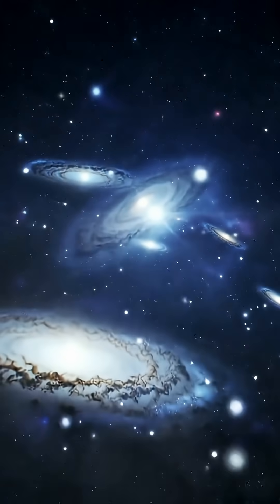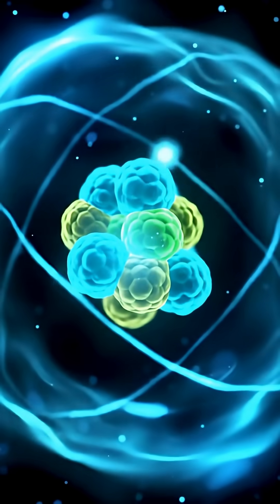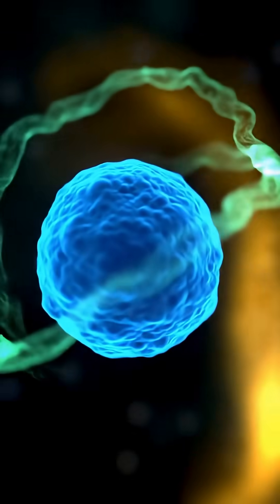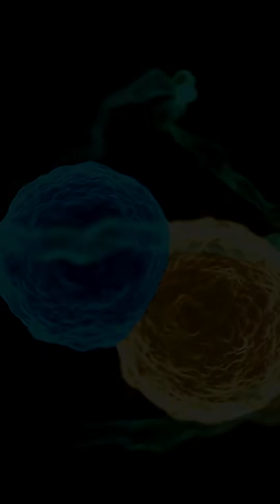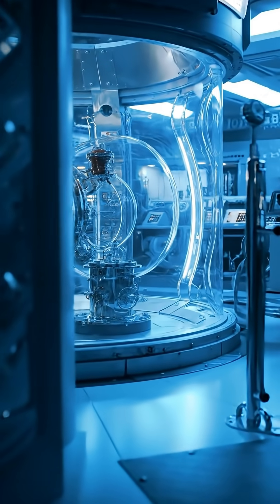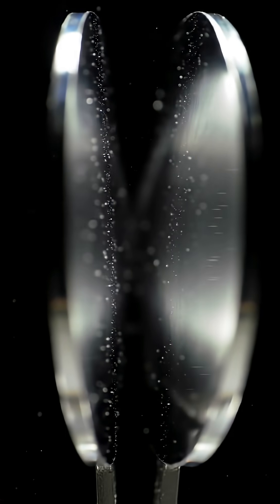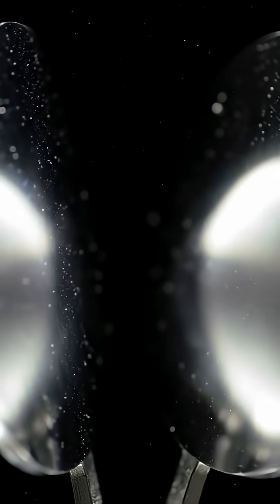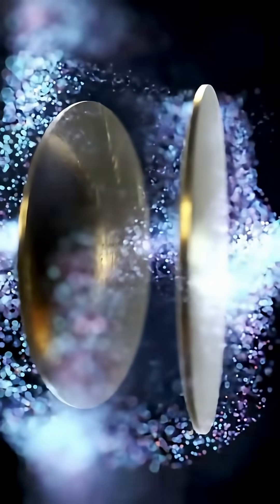The Empty Vacuum That Isn’t Empty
Most of us imagine a vacuum as absolute nothingness. But modern physics reveals a shocking truth: empty space is never truly empty.

In this short documentary, we dive into the bizarre world of the quantum vacuum — a restless sea of energy where particles appear and vanish in the blink of an eye. You’ll discover:

What virtual particles are, and why they matter

How the Casimir effect proves empty space isn’t empty

Why vacuum energy may be the key to dark energy and the expansion of the universe

How "nothing" could hold the fate of "everything"

quantum vacuum explained
is the vacuum empty
virtual particles documentary
casimir effect simple explanation
dark energy physics
mind blowing physics facts
strangest facts about the universe
empty space is not empty
quantum fluctuations explained
nothing is something physics
the vacuum of space secrets
quantum mechanics documentary
dark energy and universe expansion
physics for beginners
cosmic mysteries explained